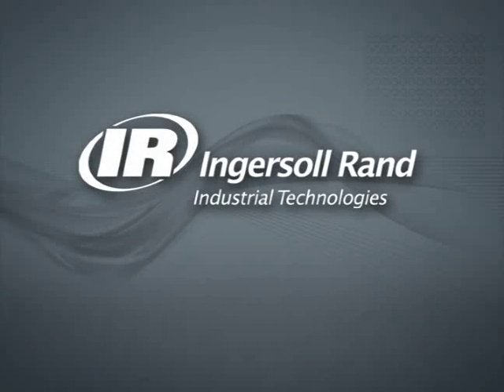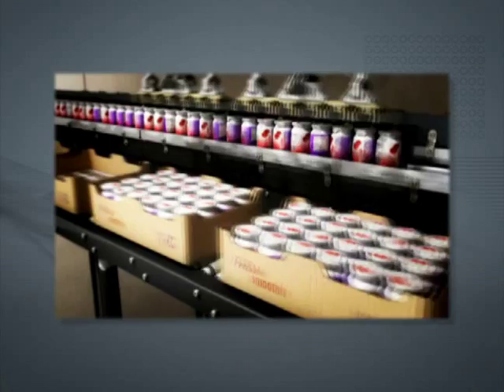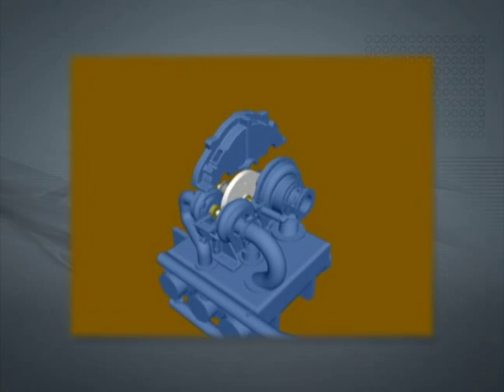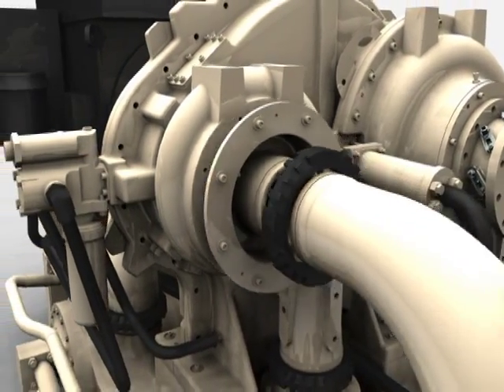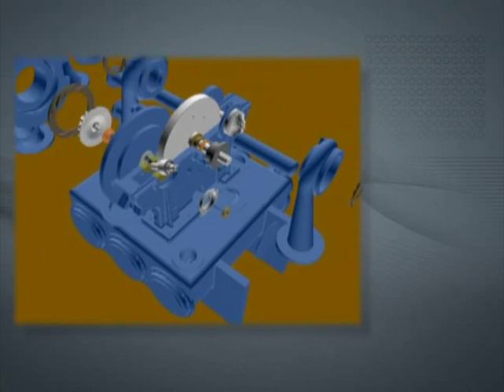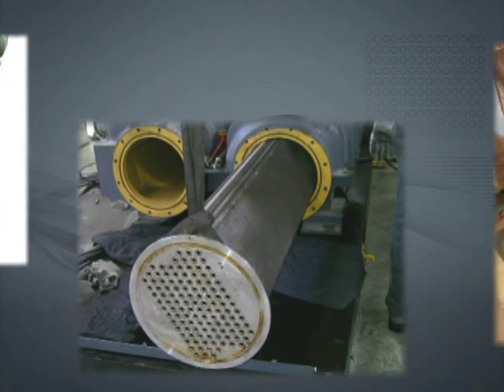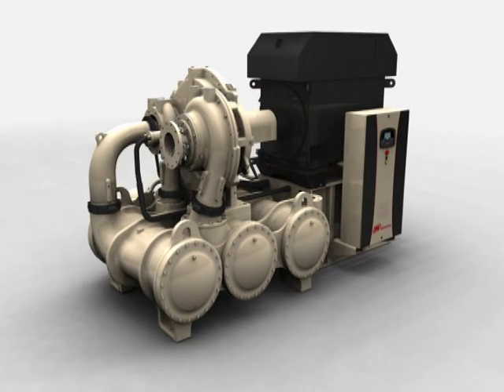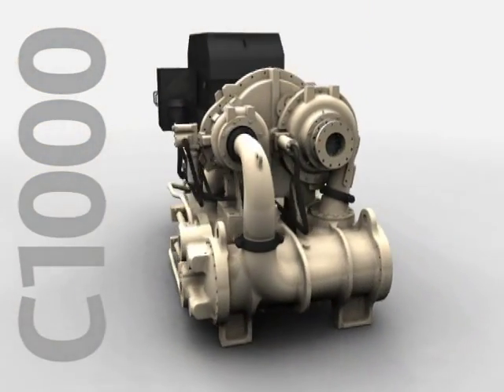Ingersoll Rand C-Series, C1000 Simplicity By Design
Ingersoll Rands NEW C1000 centrifugal air compressor offers the very best of both, time-proven and new technologies, including over 50 design improvements to ensure the highest levels of reliability, efficiency and productivity available today.